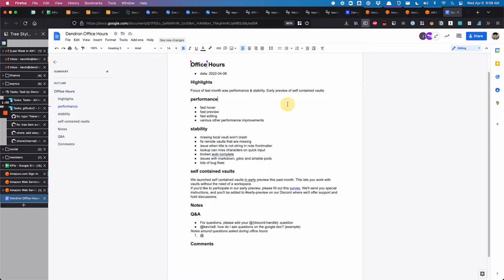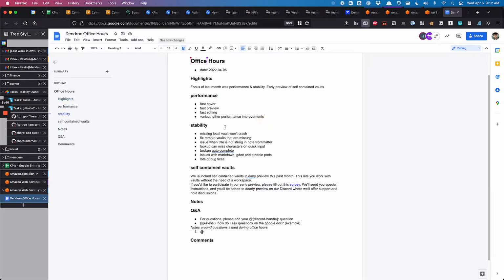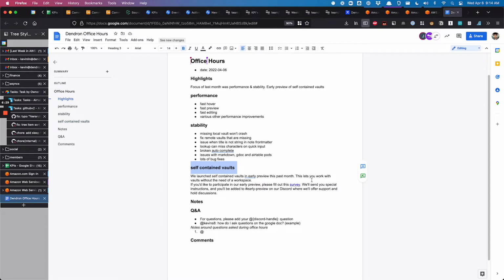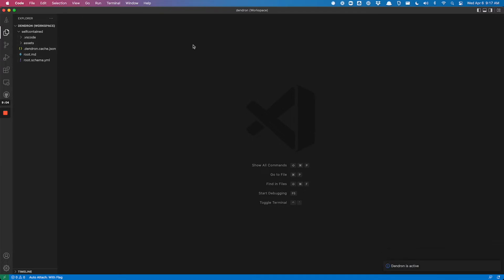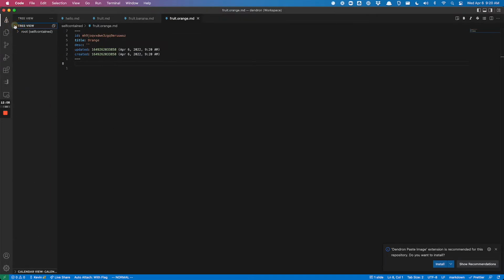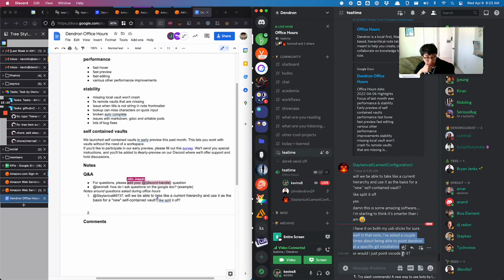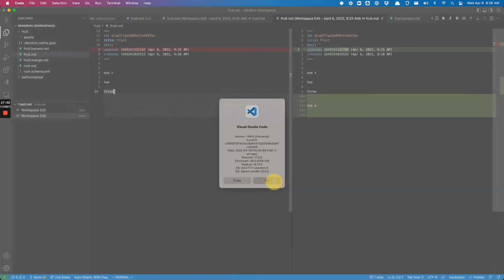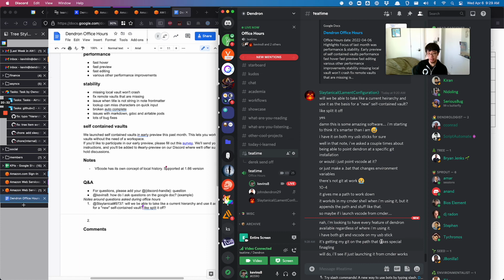Dendron Office Hours | 2022-04-06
During Dendron Office Hours, the Dendron team highlights new features and open the floor to community Q&A in the Dendron Discord.

00:00 Intros: Kevin welcome greeting
00:20 Introduction to Highlights
01:20 Highlight: Performance - Fast hover
02:20 Highlight: Performance - Fast preview
02:45 Highlight: Perfomance - Fast editing
02:45 Highlight: Stability
05:00 New feature: Self-contained vaults
11:30 End of Highlights
11:38 Q&A: Take current hierarchy and use it as the basis for a new self-contained vault?
15:11 Q&A: How to point Dendron at a specific git installation?
16:50 VScode feature: Local history